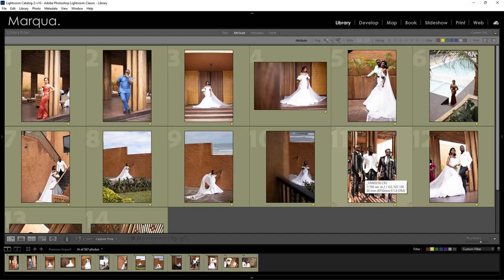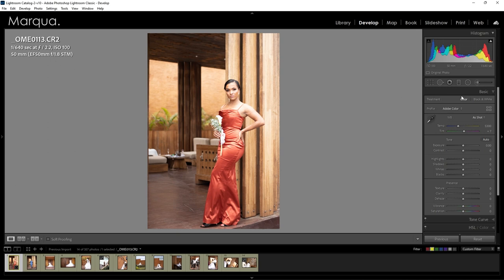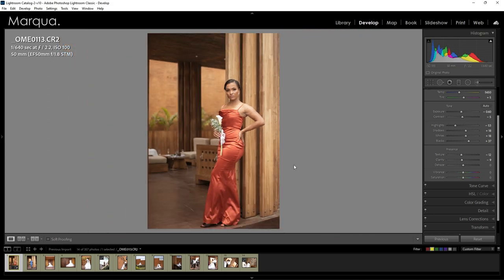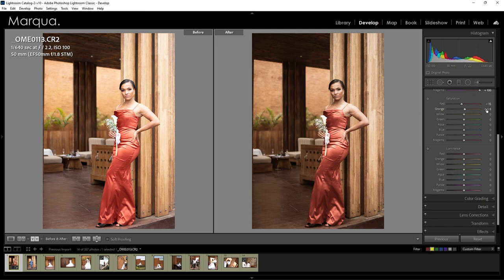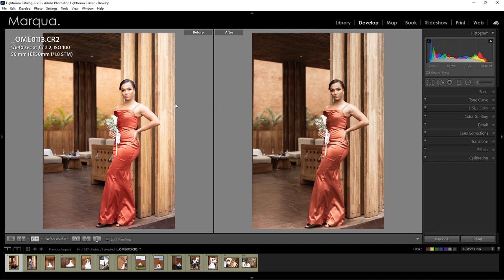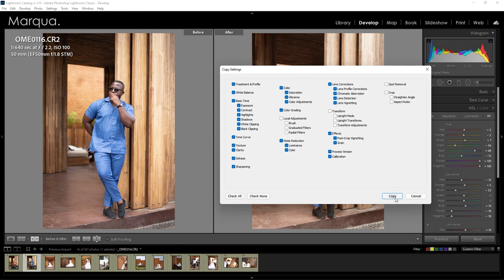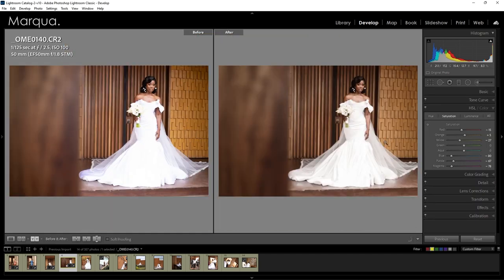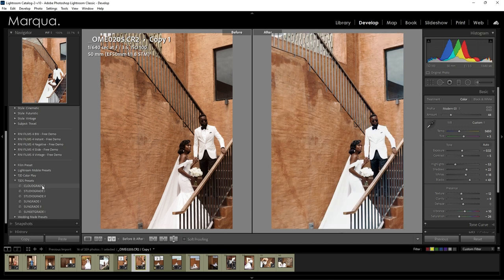HOW TO CREATIVELY COLORGRADE YOUR WEDDING IMAGES IN ADOBE LIGHTROOM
Hello friends, in today's video, I will show you how I colorgrade my wedding photos in adobe lightroom. I hope this video helps you on how you can achieve cinematic toned wedding edits and also help you understand how you can create such images.